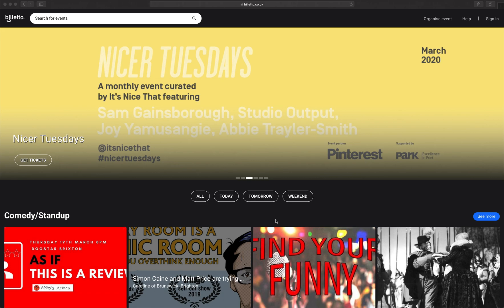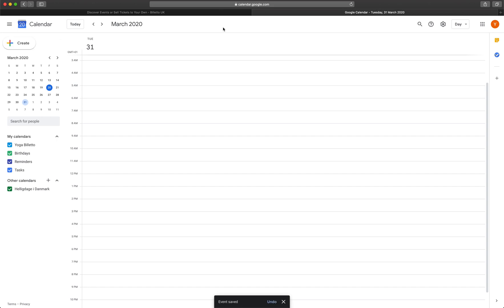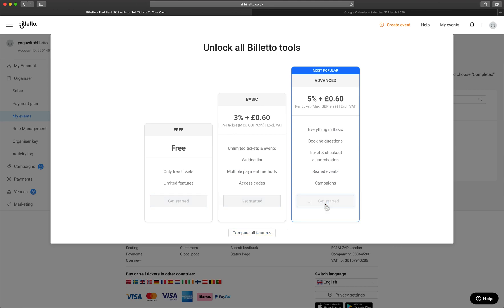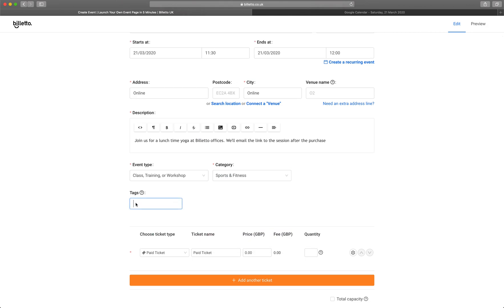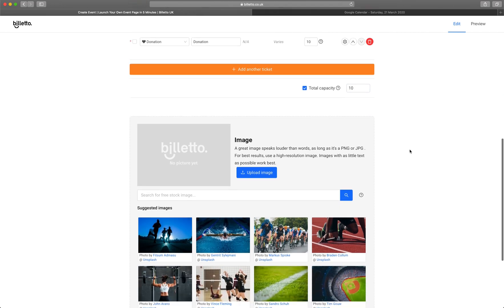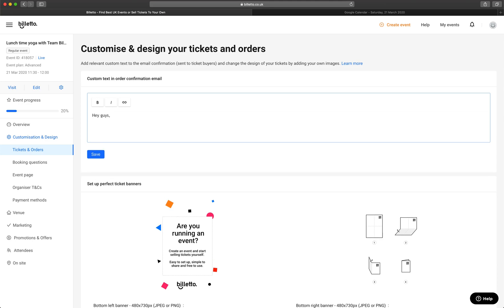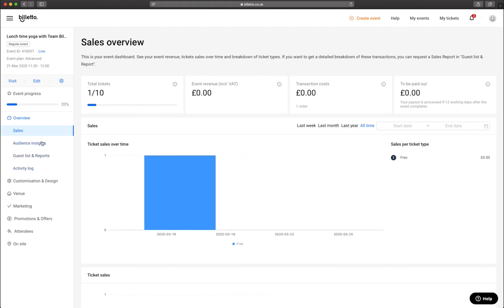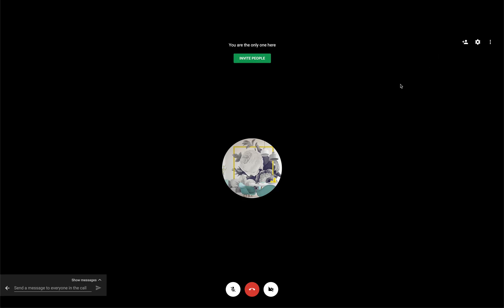How to host a virtual event in Google Hangouts || Billetto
Learn how to create and host a virtual event using a Google Hangout and how to sell tickets for it with Billetto in this step-by-step video guide.

We'll walk you through the following steps:

Scheduling a virtual event using Google Calendar
Getting a Google Hangouts link for your virtual event
Signing up for a Billetto account
Creating an event on Billetto
Adding your Google Hangouts link to the Billetto confirmation email
Downloading a guest list of your virtual event participants